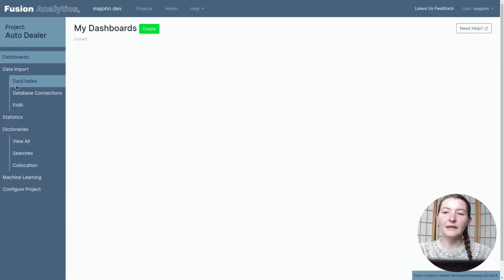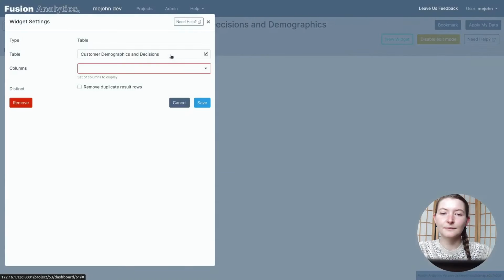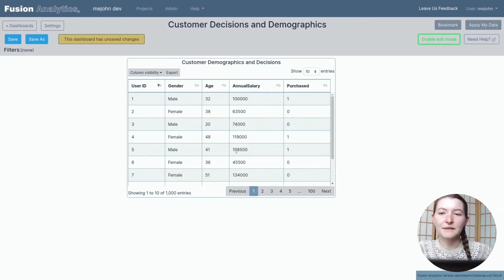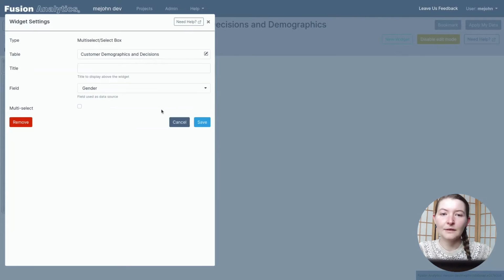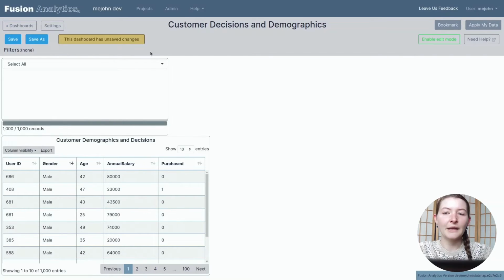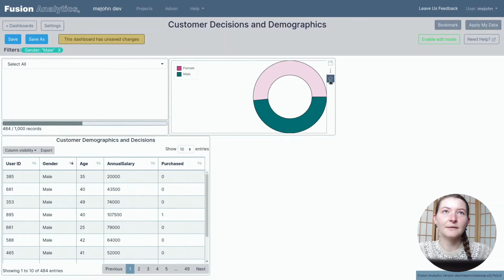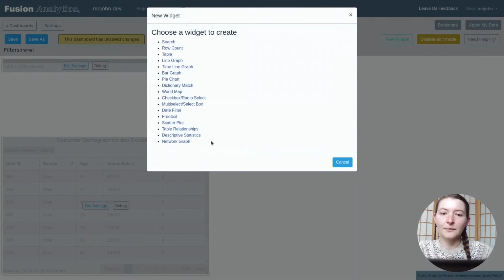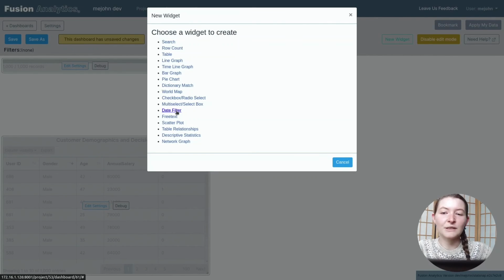Introduction to Dashboards in Fusion Analytics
NoviSystems developer Meaghan Mahoney goes over how dashboards work and how to get started visualizing and analyzing your data.

Fusion Analytics allows business decision-makers to create interactive reports to aid their decision-making without the need for data scientists or programmers. It includes powerful tools for data fusion, data analysis, machine learning, natural language processing, and more.